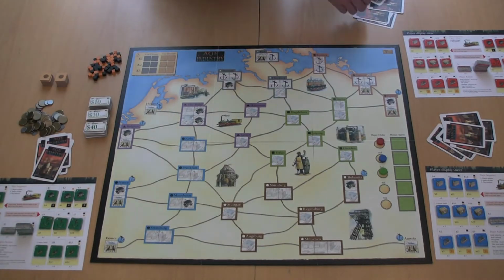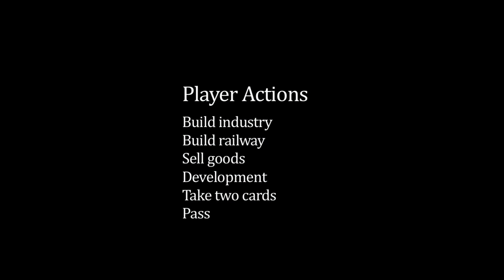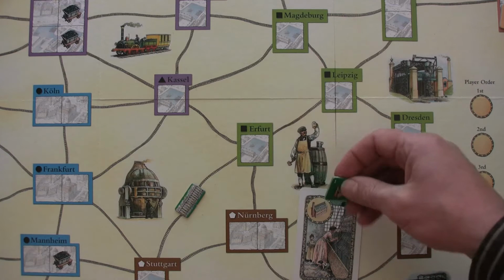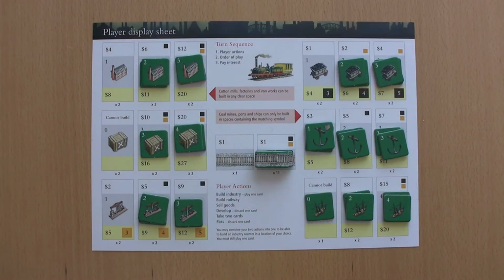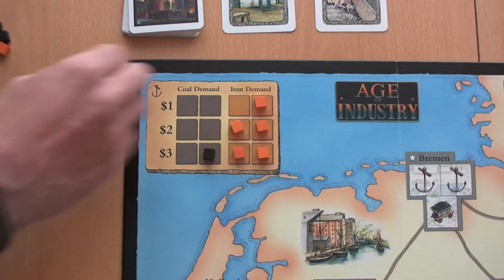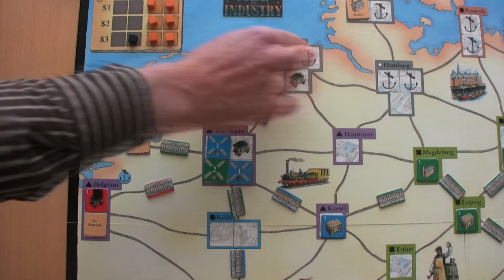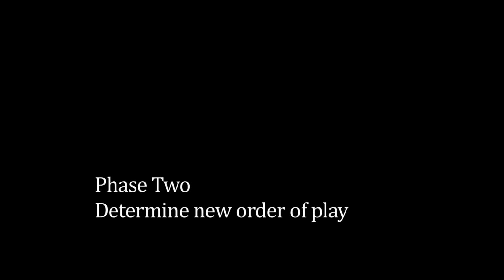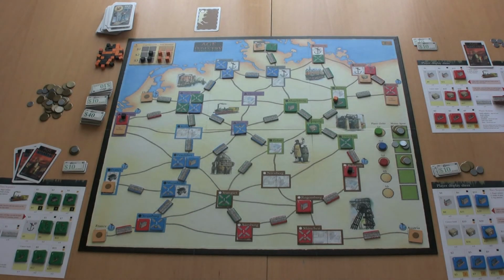Age of Industry Board Game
A brief guide how to play the Martin Wallace game, Age of Industry